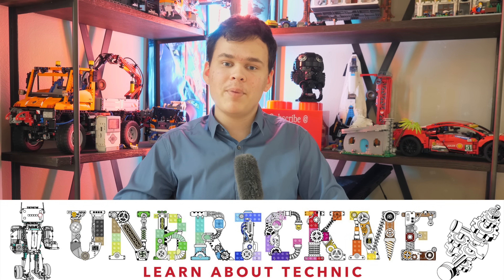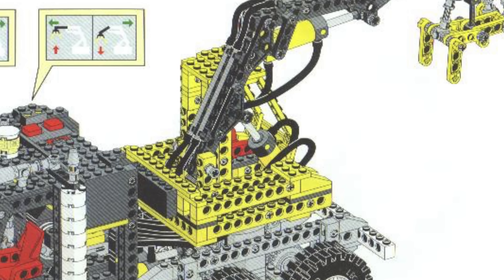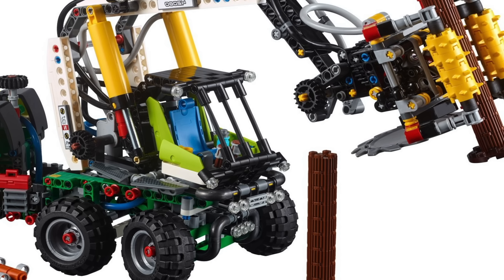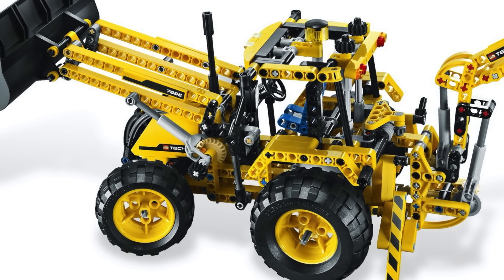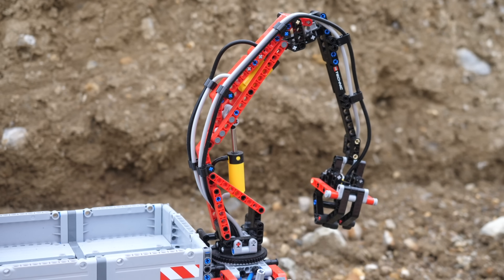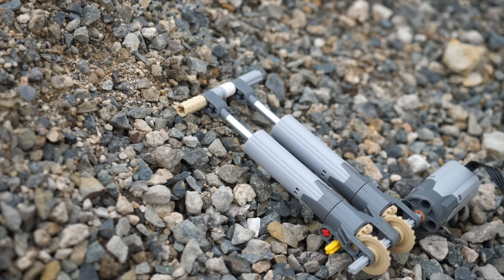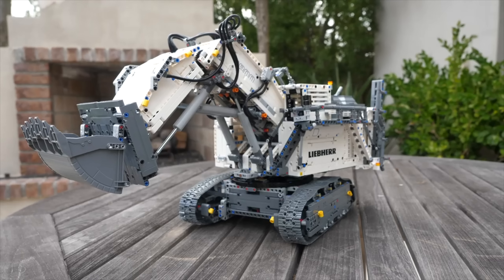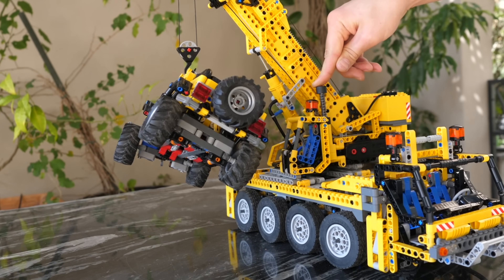LEGO Pneumatic Cylinders VS Linear Actuators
Both lego technic pneumatic cylinders as well as lego technic linear actuators achieve, on the surface, the exact same functionality just by different methods. Which system is better for playability? Which system is better for practicality?